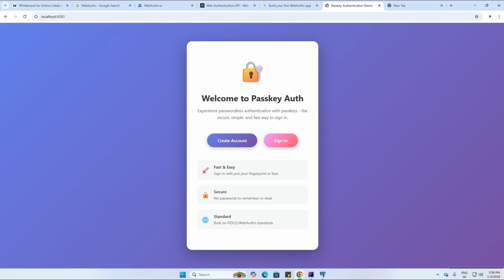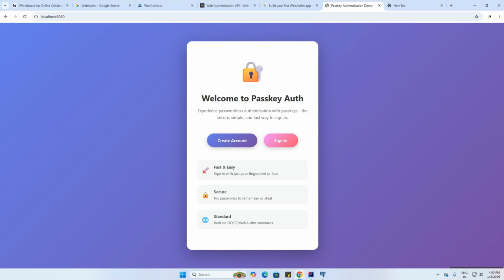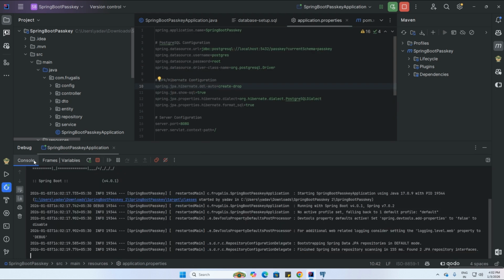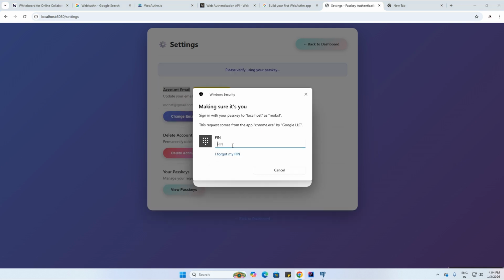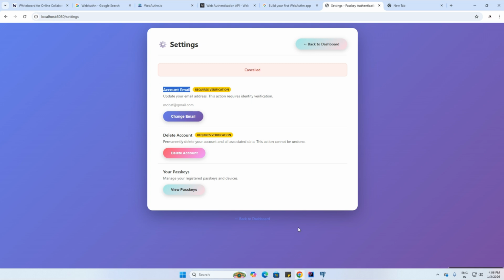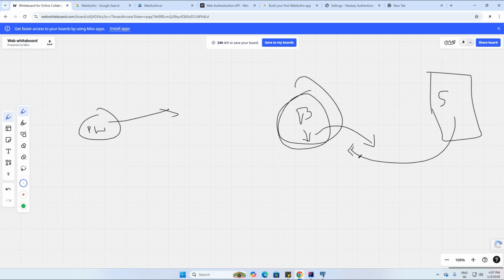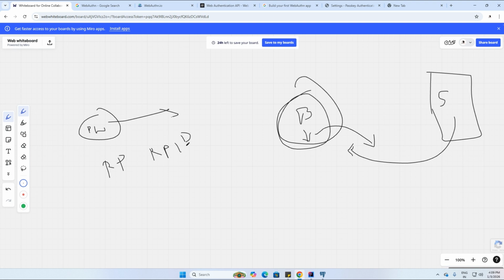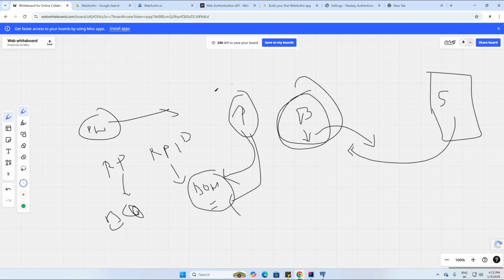What Are Passkeys? WebAuthn Explained for Spring Boot Developers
In this video, we explore how passkeys are changing the future of authentication and how you can bring the same passwordless login experience used by Google into a Spring Boot application.

WebAuthn Spring Boot

Why traditional passwords fail in modern applications

What passkeys really are and how they work behind the scenes

The role of public-key cryptography in passwordless authentication

How passkeys are phishing-resistant by design

Where passkeys are stored and why they are more secure than OTPs

How passkeys fit into a Spring Boot authentication architecture

Passkeys are built on open standards like WebAuthn and FIDO2, making them secure, scalable, and future-ready. Modern platforms and browsers already support this approach, which is why passwordless authentication is rapidly becoming the new default.

Spring security Webauthn

If you’re a Java or backend developer using Spring Boot and want to build modern, Google-style authentication, this video will give you the clarity you need before jumping into implementation.

👉 In the upcoming videos, we’ll design and integrate passkeys step-by-step into a real Spring Boot application.

💬 Comment your doubts or use-cases